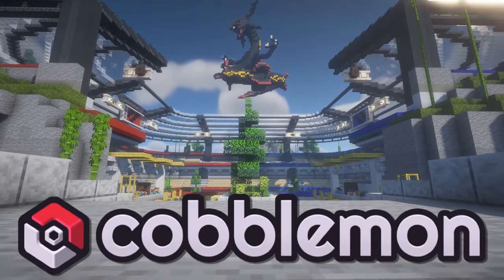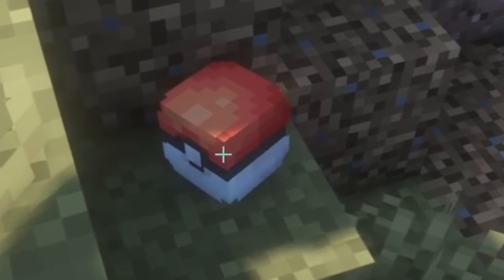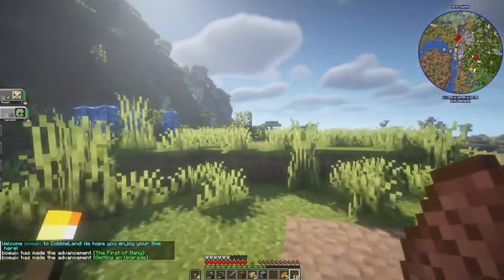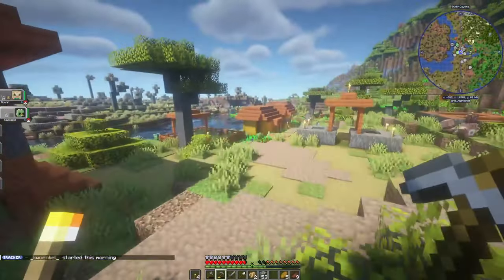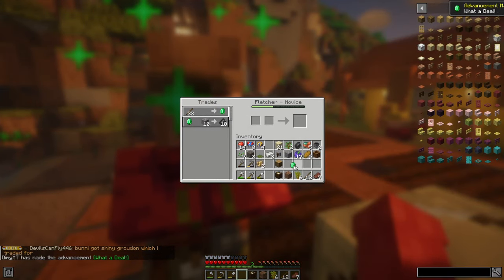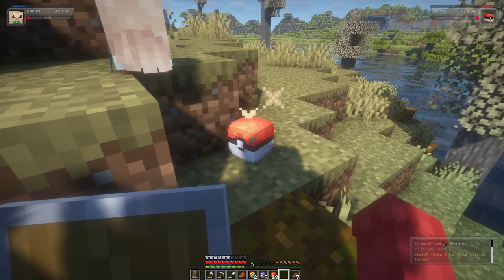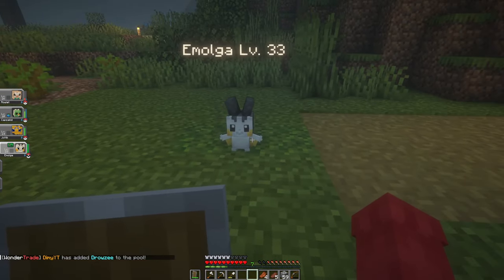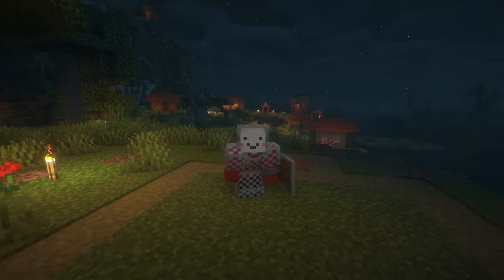The START of our COBBLEMON ADVENTURE! (Cobbleland ep.1)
Welcome the first episode of the Cobblemon Let's Play! Don't forget to use code "DIMY" when buying anything in the Cobbleland shop! 👍

Looking to chat, make art, discuss games, and join in on fun events? Come hang out with me and fellow Discord members on our server! It's the ultimate gaming community hub! 🚀